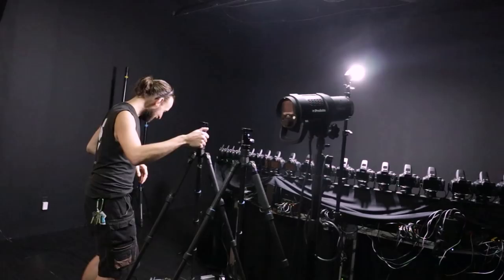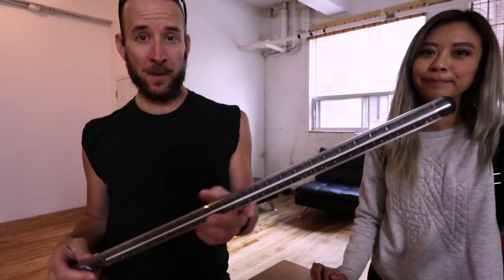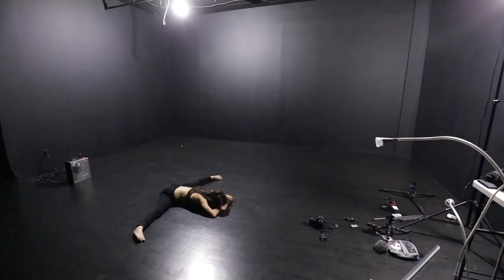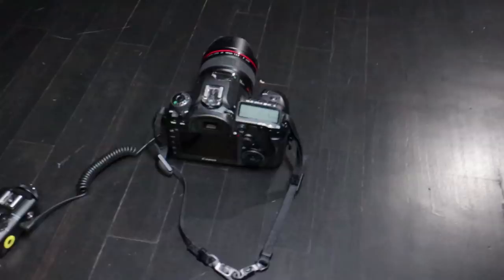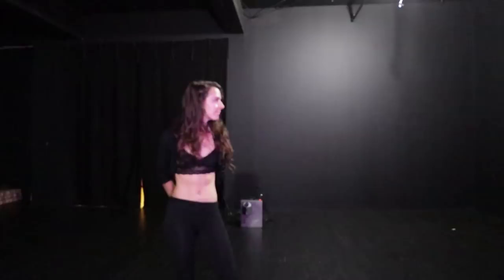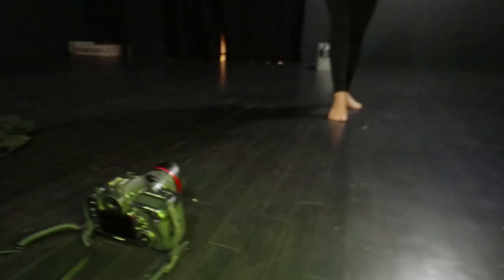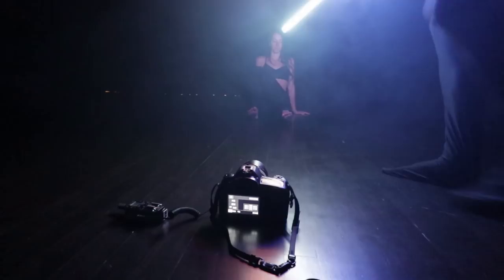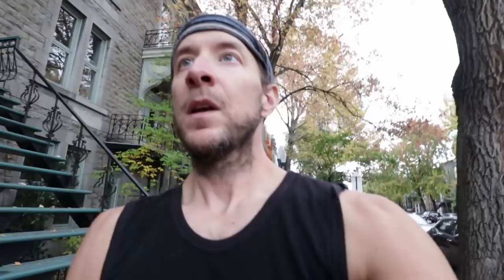Light-painting using the Visual Poi V4 - Tube Stories 31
In this episode, we're experimenting with the new Visual Poi V4 (it's now available right This device is made for performers but I gave it a try for light-painting.

Thank you Pyroterra Lighttoys, Jamye La Luna, Millie Caron, Pascal Duguay Gosselin and Diem Quynh Tong :::)

--- About Eric Paré (Instagram: @ericparephoto & @theXangle)

Kim Henry & Eric Paré 2017